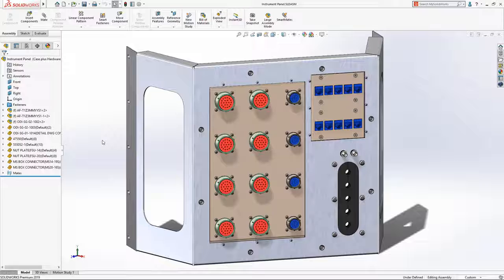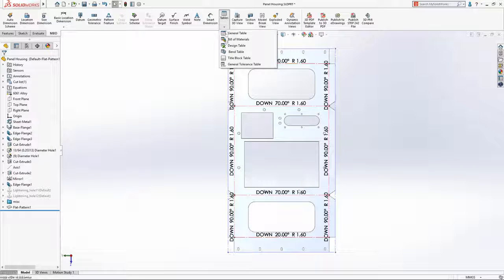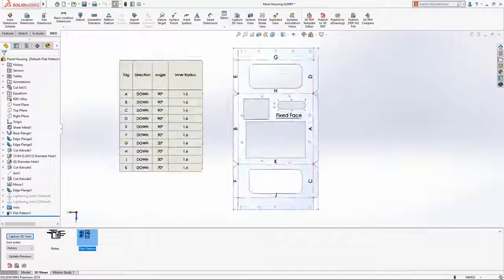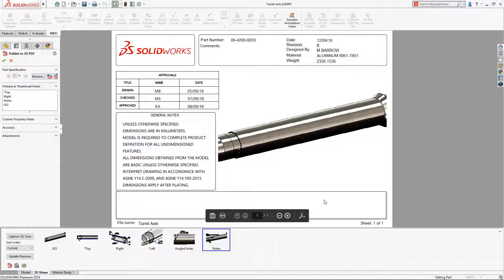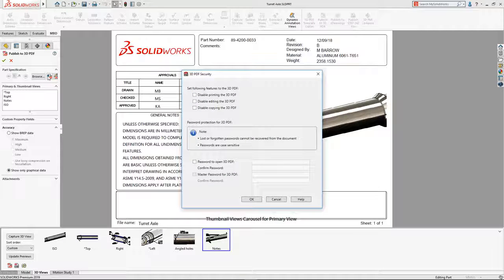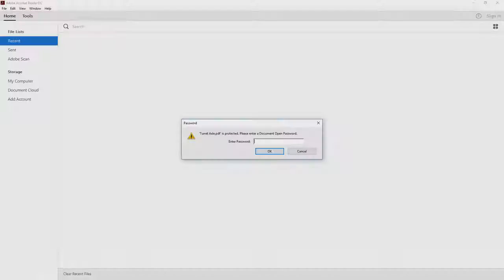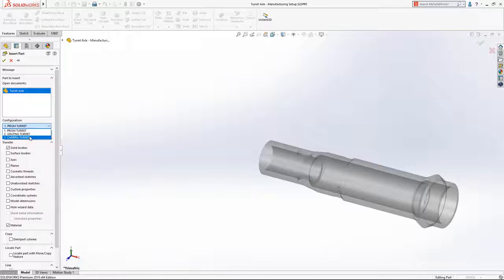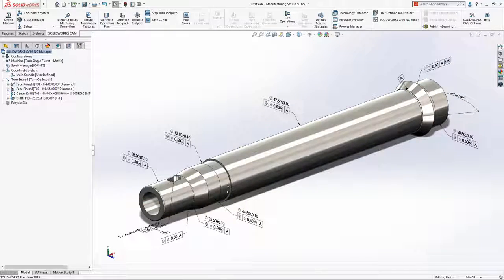SOLIDWORKS 2019 Model Based Definition